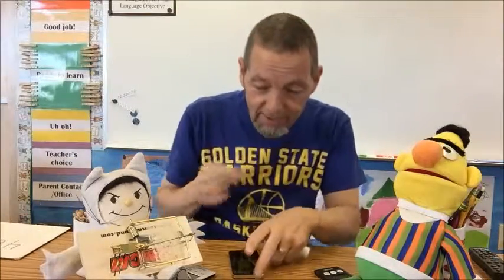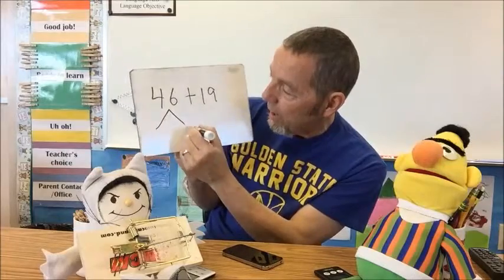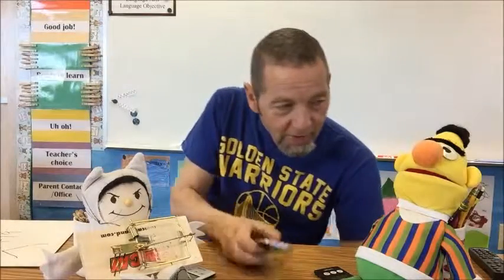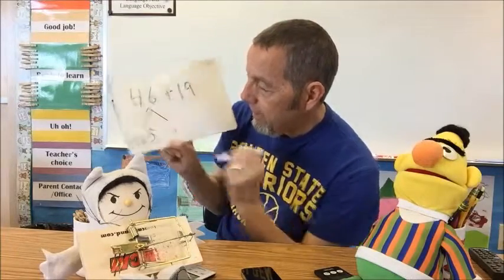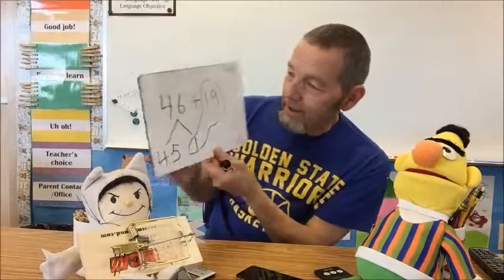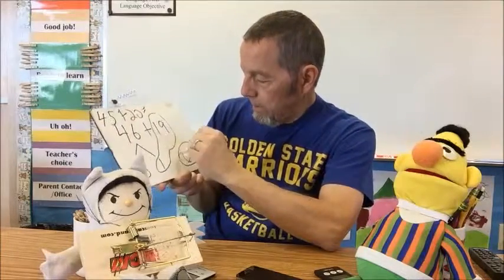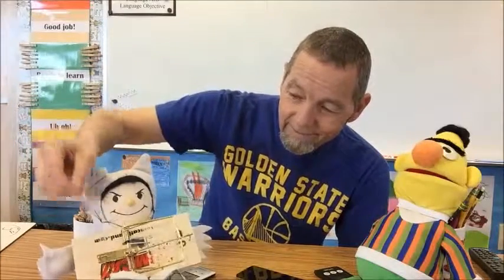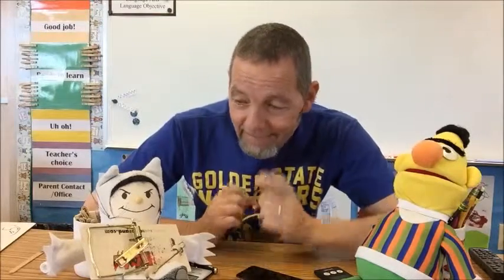friendly numbers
short videos supporting classroom instruction